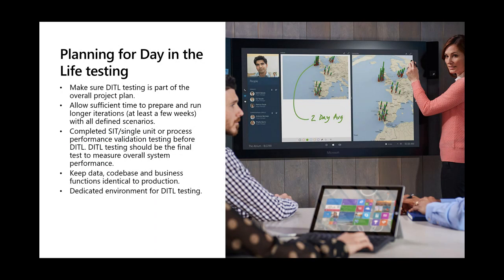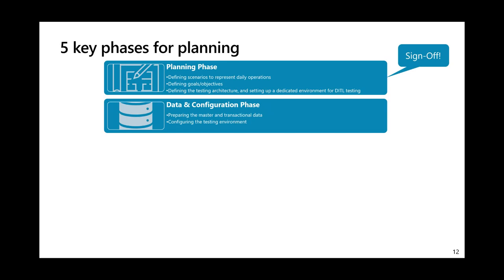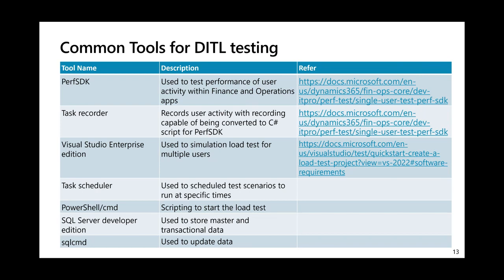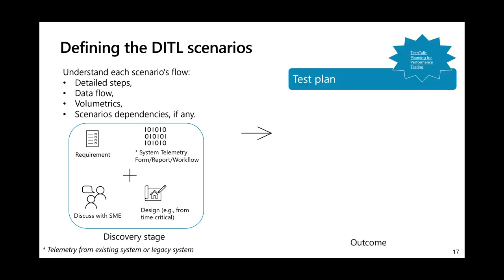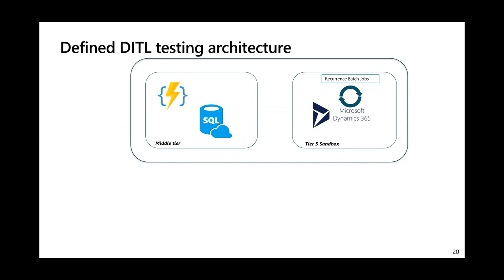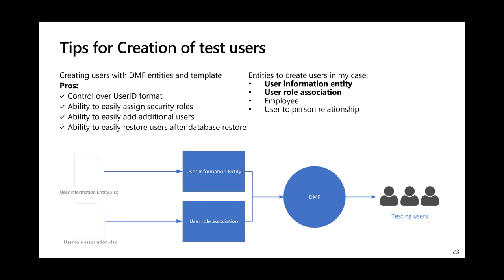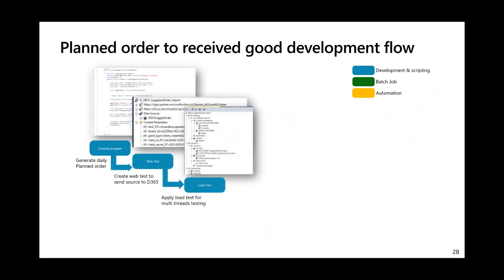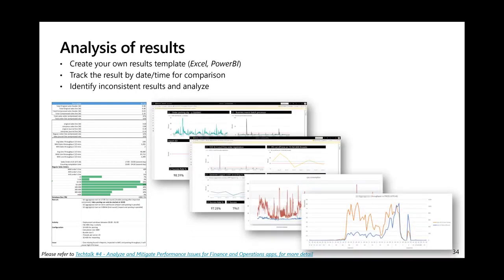Part 6 Performance Testing Day in the Life Testing for FinOps Apps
Day In the Life testing is a critical measure of the solution’s performance and scalability characteristics by simulating a variety of business scenarios as per how they will be executing in production system.
This session will provide more insight into Day in the Life testing for Finance and Operations apps.